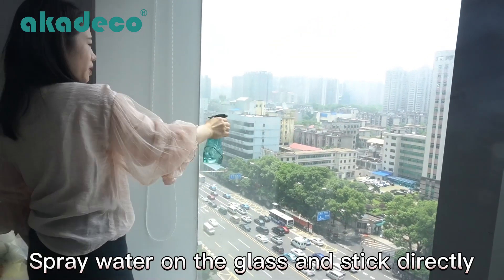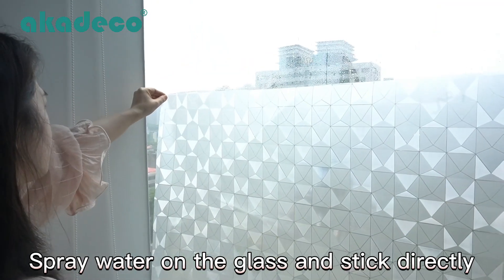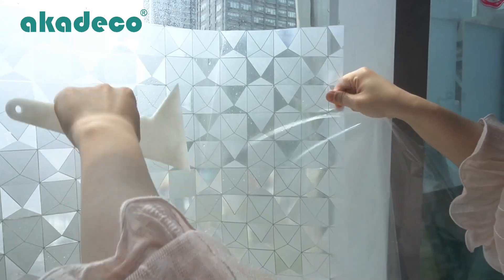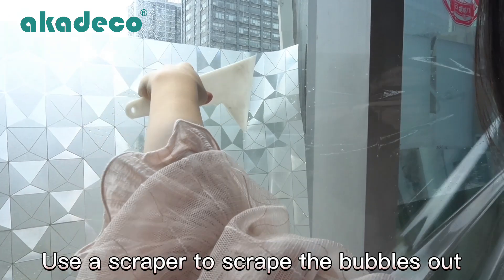Glass film help me enjoy the warm from the sunshine but not burn#homedecor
Glass film help me enjoy the warm from the sunshine but not burn#homedecor interiordesign @Cuisine369 @diyhomedecors